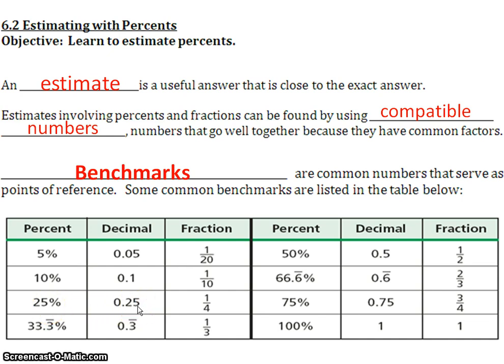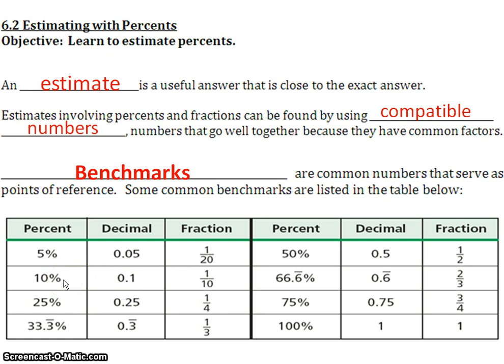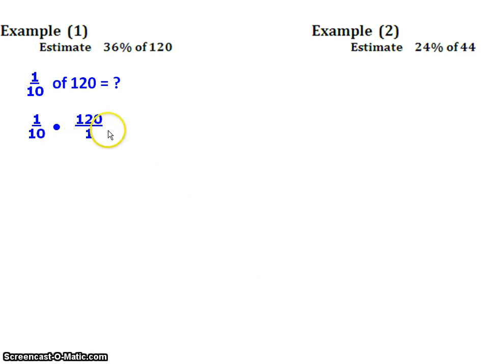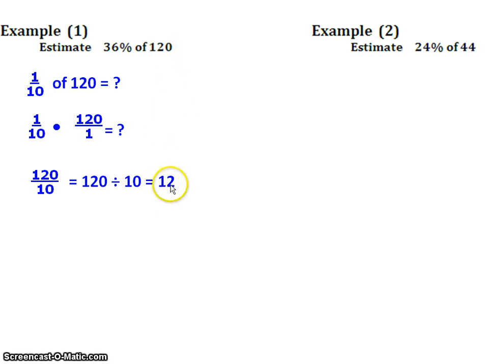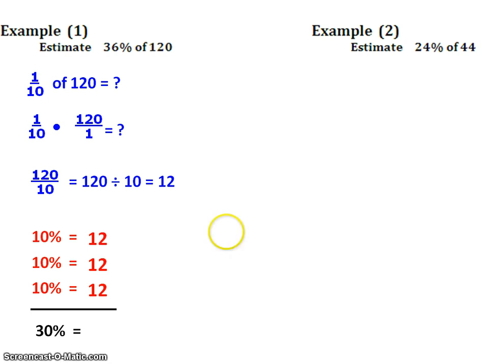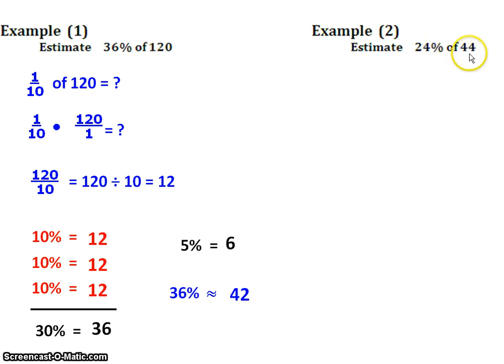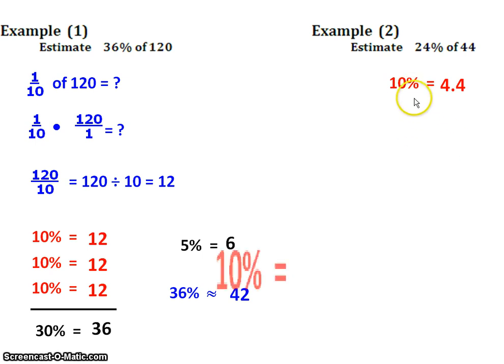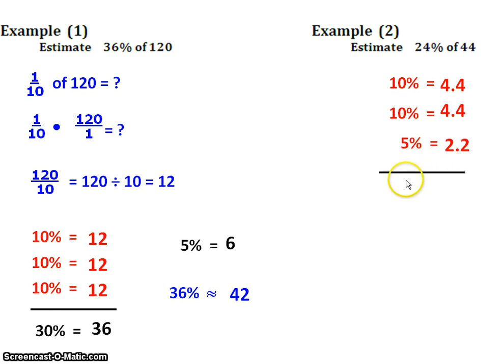Chapter 6 section 2